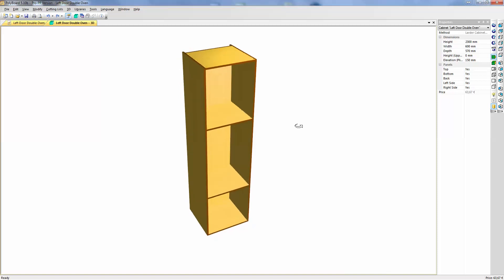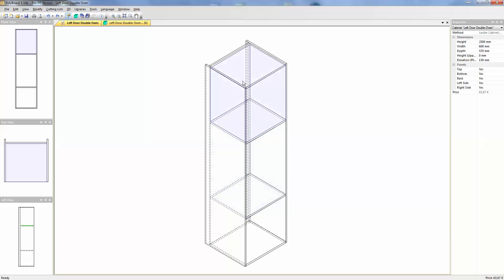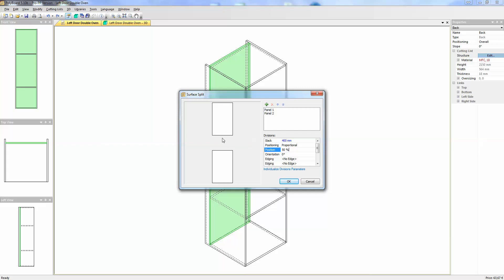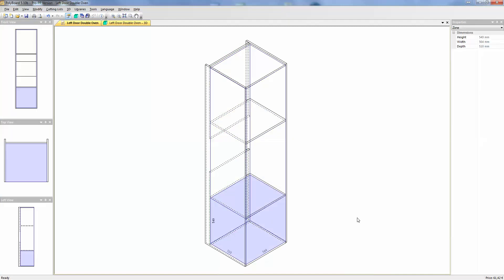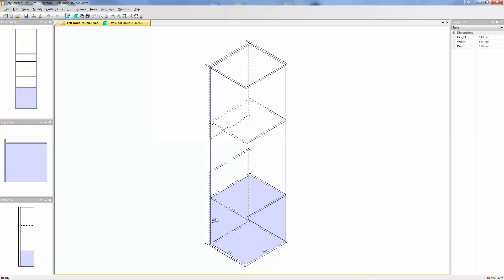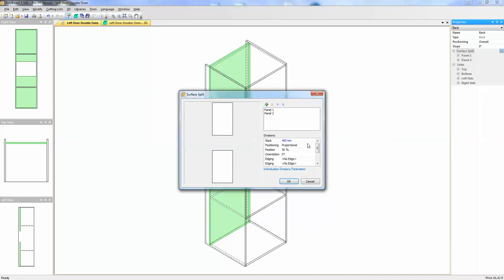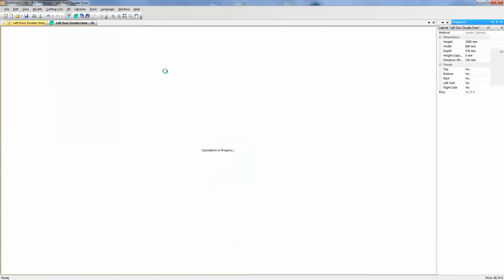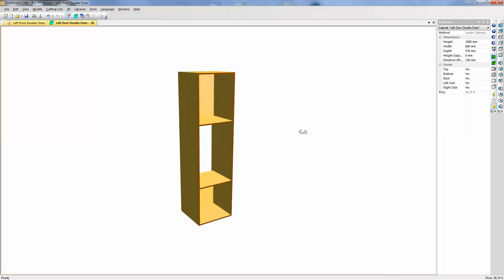Design an oven unit with Polyboard cabinet software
How to design an oven unit with Polyboard cabinet software.

to download Polyboard for FREE and get started with your project.